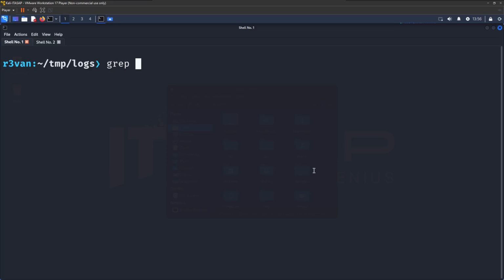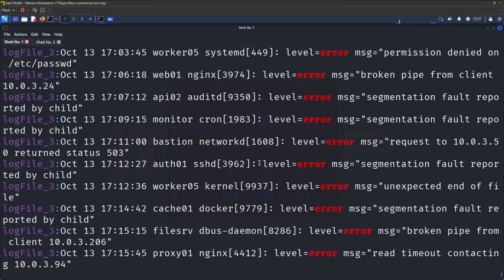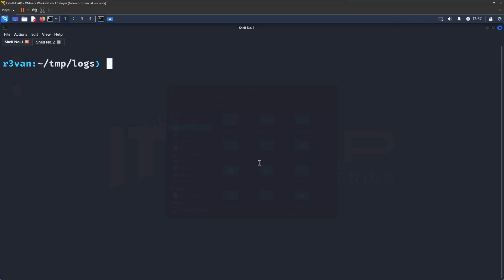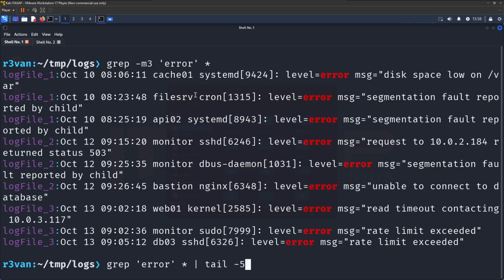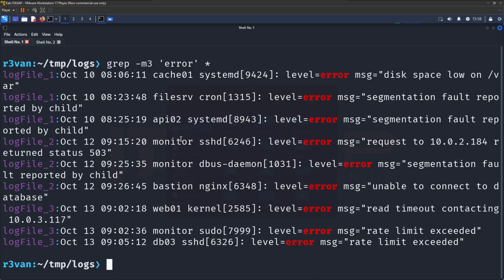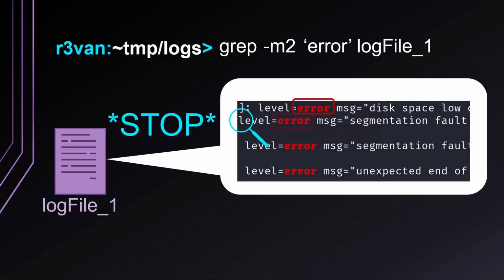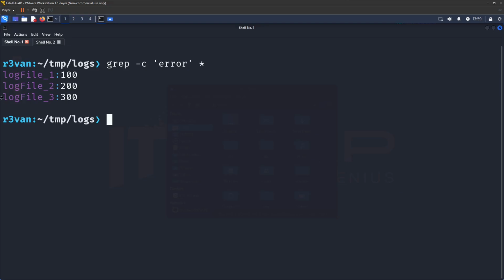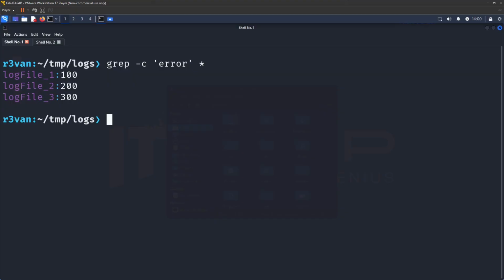Grep Bootcamp 23: grep -m - Cap Matches, Keep Terminal Usable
grep -m explained As Simple As Possible.

Tired of your screen exploding with log matches? In this GREP BOOTCAMP episode, we master grep -m—the flag that limits matches per file so you can stop the flood and focus fast. Perfect for huge Linux logs when you only need the first few hits to confirm a problem.

You’ll learn (fast): what -m N does, and how it differs from -c.

For sysadmins, devs, and blue teamers who want clean, actionable output—not pages of noise.